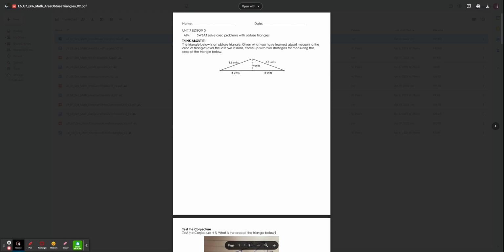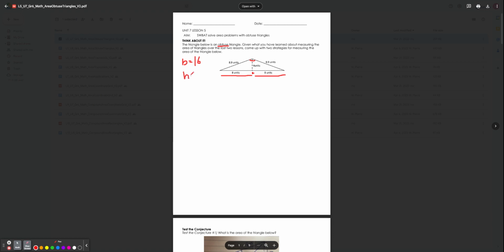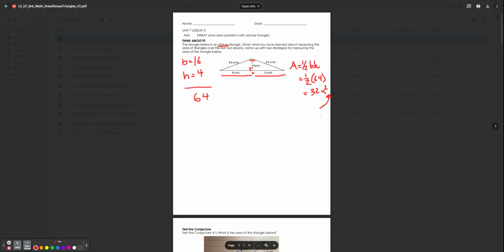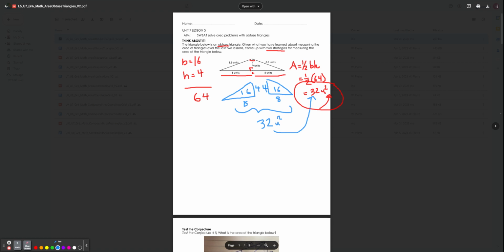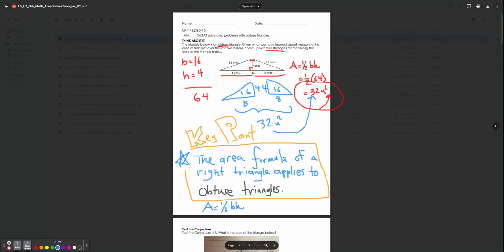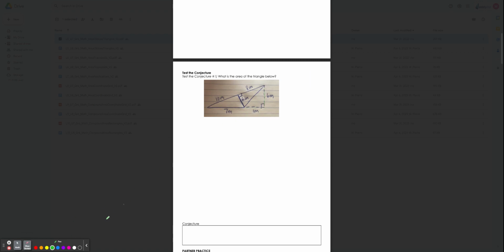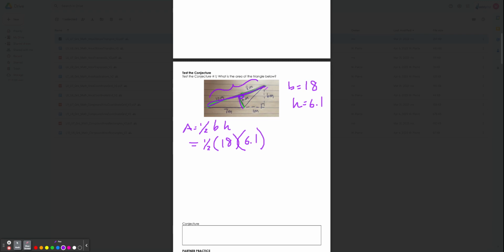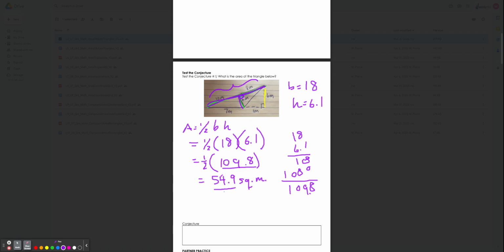M6 Unit 7 L5